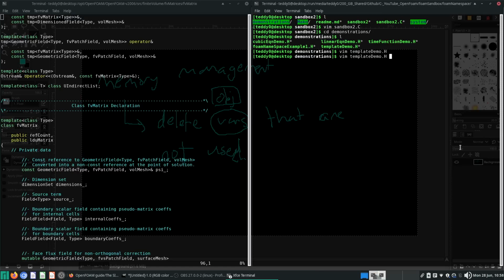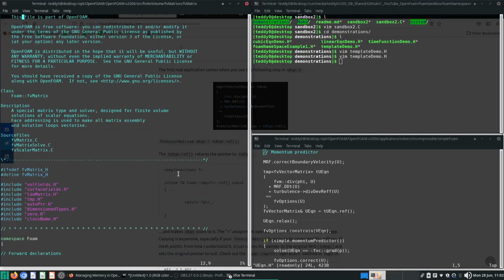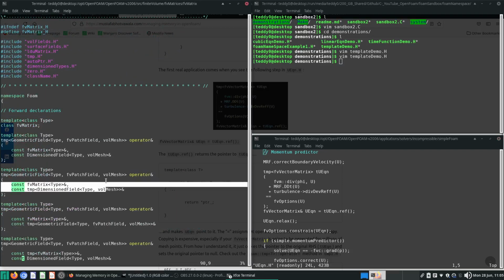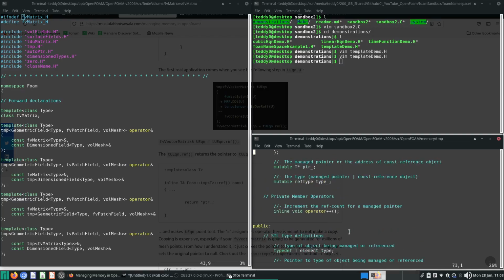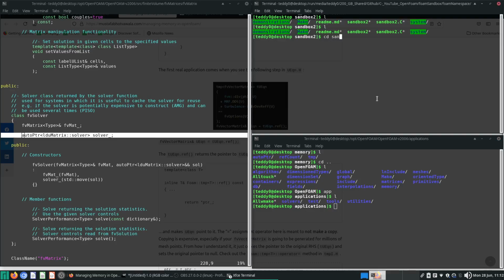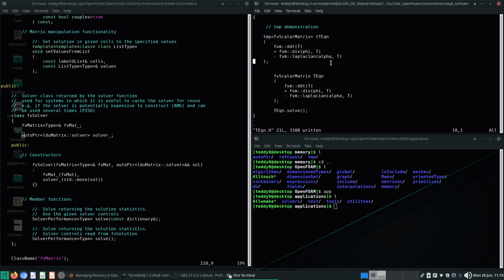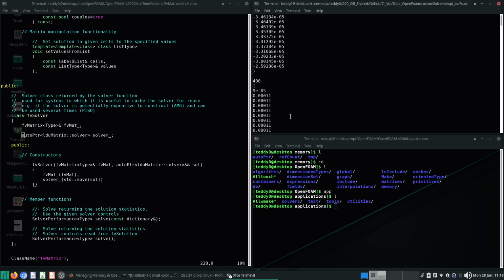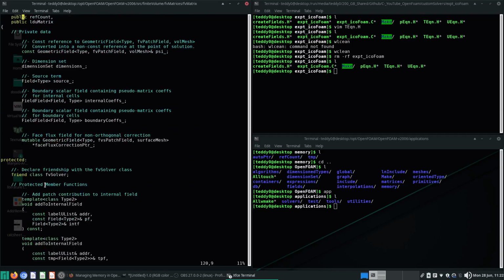OpenFoam Application Editing 13 - what is tmp and autoPtr? A Conceptual Introduction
Short answer: these are just memory management tools in OpenFOAM

Useful Links

[Forum Post]  tmp - stands for 'true macro pain'?

where is tmp.H and autoPtr.H located?
src/OpenFOAM/memory

Video Sections
Chapters:
0:00 in the last video..
0:54 useful links in memory management
3:24 simpleFoam example
8:30 location of tmp.H and autoPtr.H
11:58 only need to use tmp.H autoPtr.H memory management functions in optimisation
14:40 Quick demonstration of tmp functions
22:57 Concluding Remarks